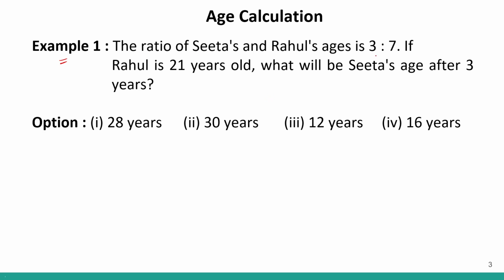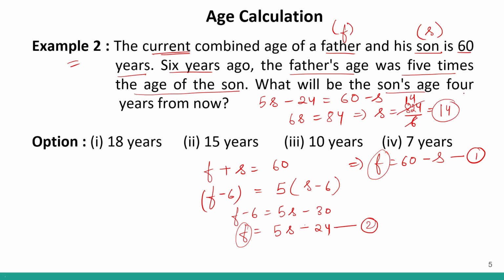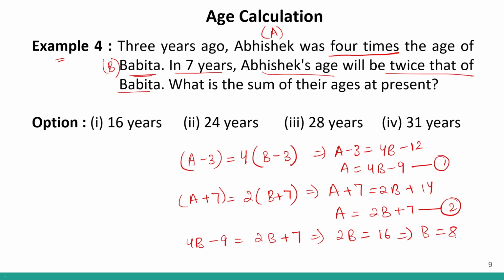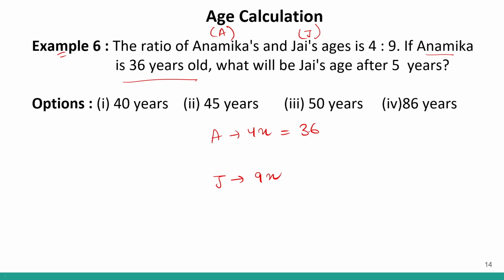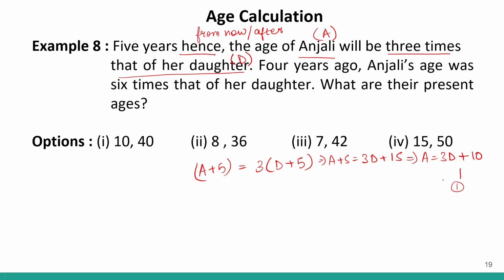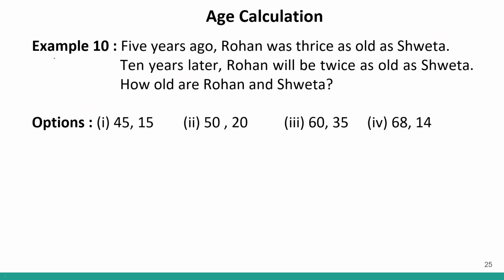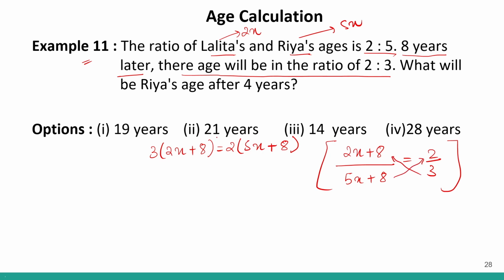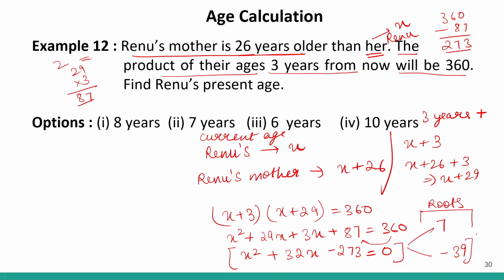Age calculations 2nd Part: Examples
Subject: Logical Reasoning
Programme Name: Age calculations
Course Name: CLAT

Further exploration of age calculation principles.

📡 Key Features:
Syllabus-focused Content